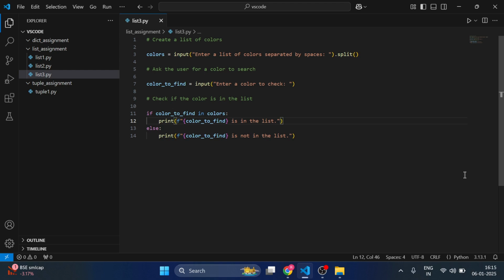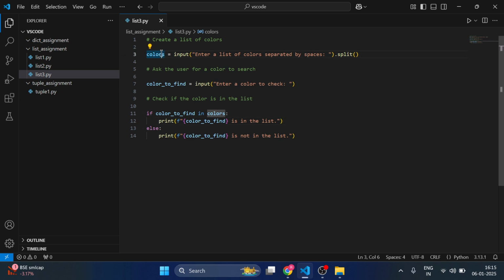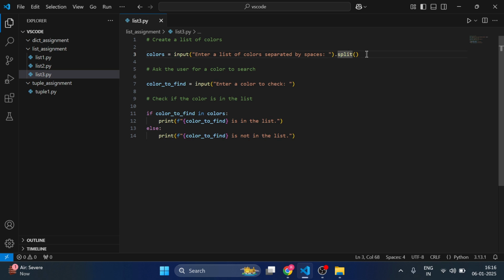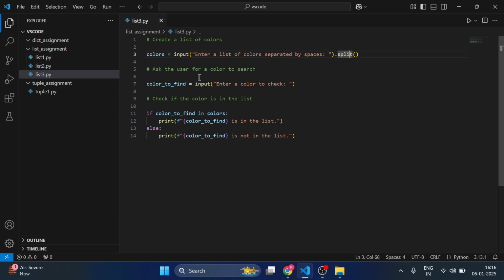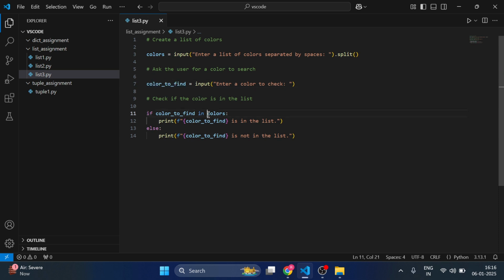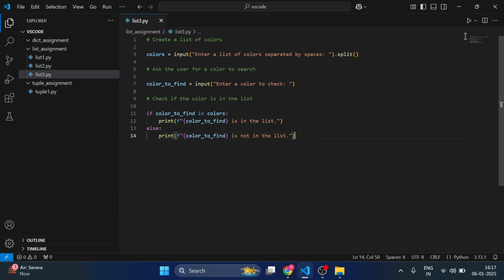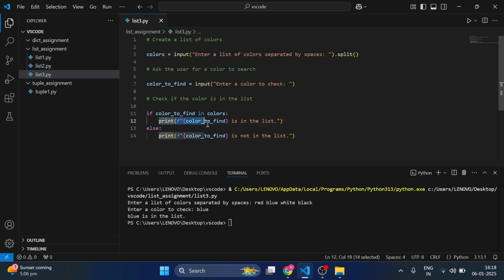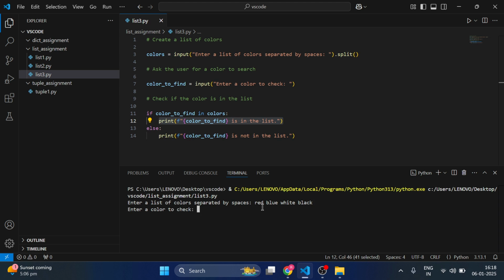"Python Basics: Simple List Program for Beginners!"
"Welcome to our coding journey! 🚀 In this video, we'll dive into the basics of Python programming with a focus on lists. Learn how to create, modify, and manipulate lists in Python through simple and beginner-friendly examples. Whether you're just starting out or brushing up your skills, this tutorial is perfect for you!

💡 What You'll Learn:

How to add, remove, and access elements.
Practical examples to enhance your coding skills.